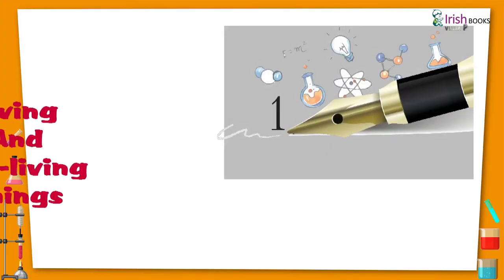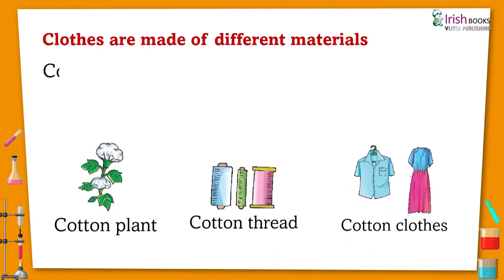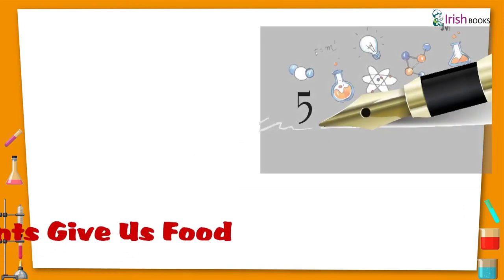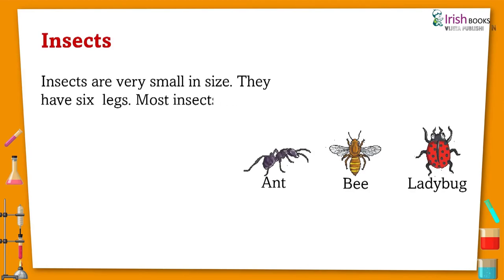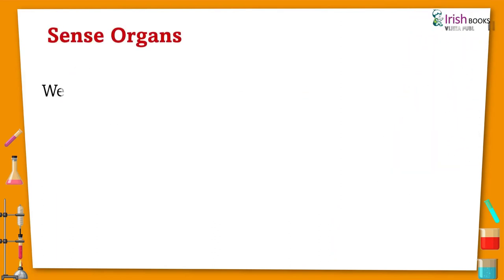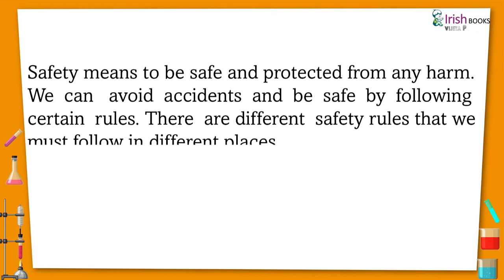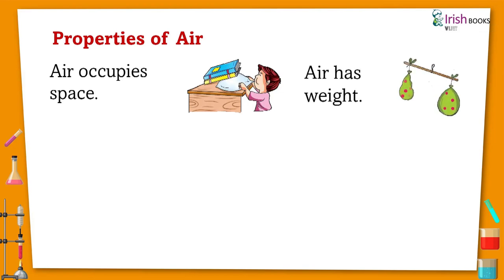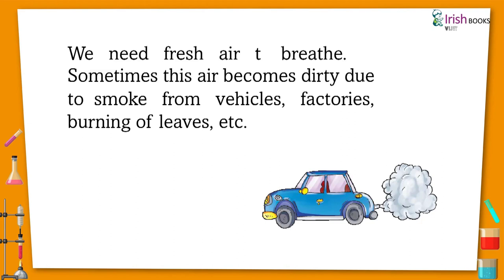ESSENTIAL SCIENCE 1 SCIENCE BOOK FOR CLASS 1 BY VIJETA PUBLISHING HOUSE IRISH BOOKS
📚CHILDREN BOOKS 📚

Details

Location: India